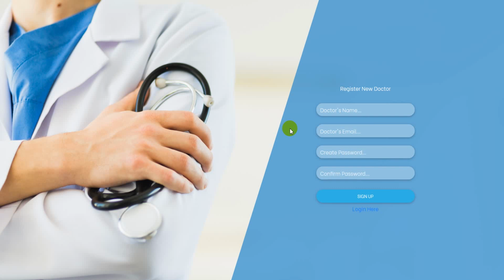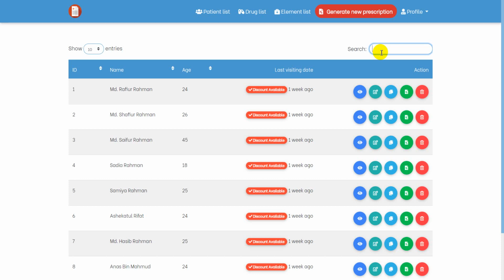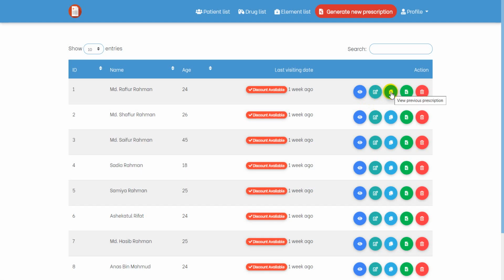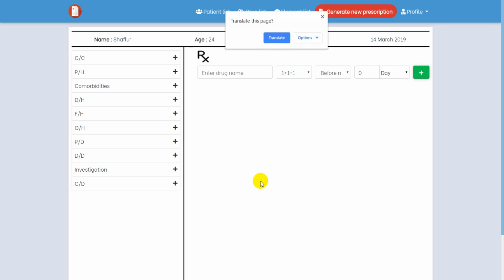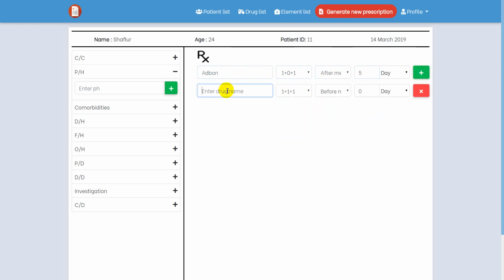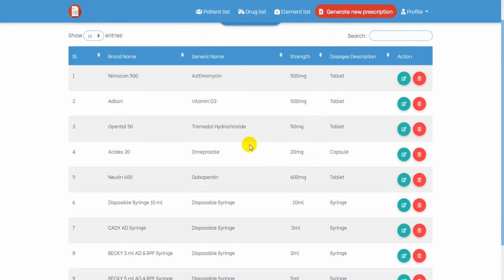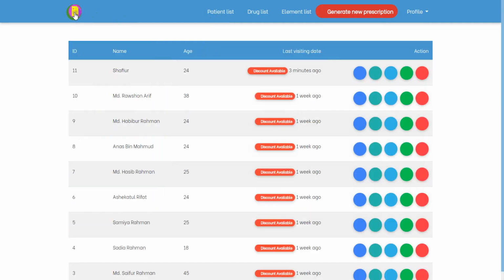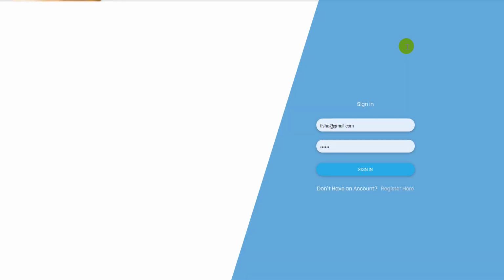Digital Prescription System